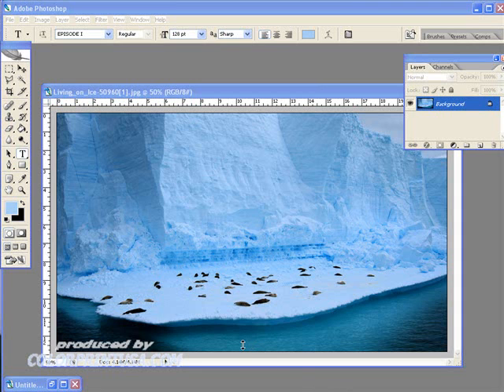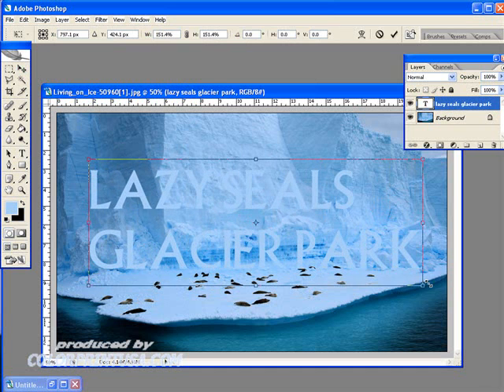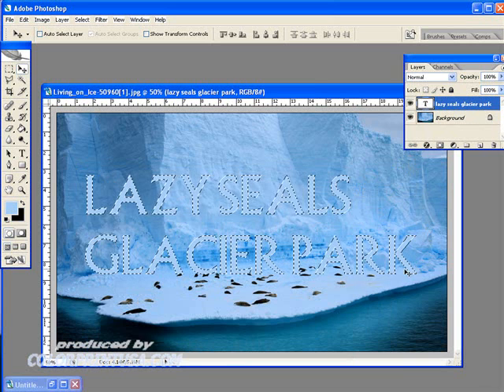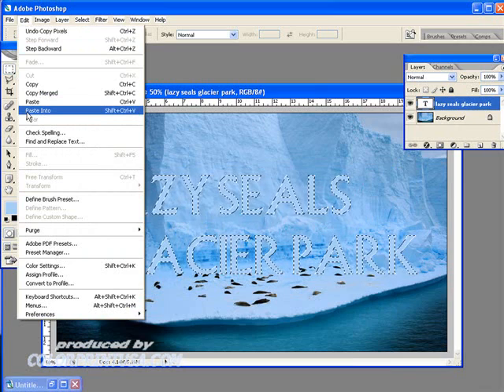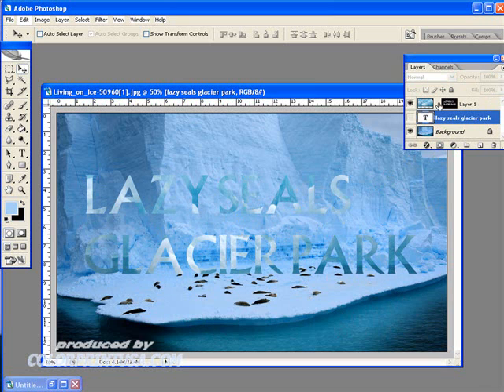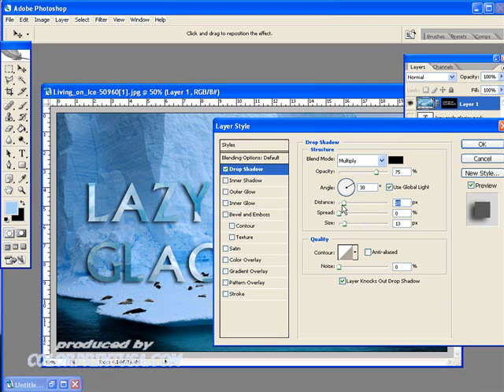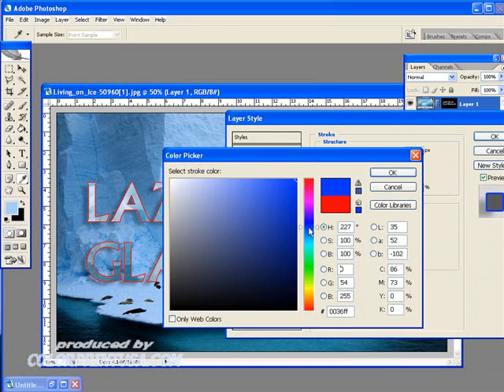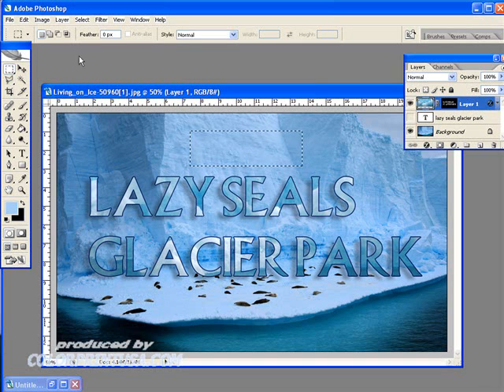Beginner Photoshop Text Effects | Pasting an Image into Text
presents an Adobe Photoshop video tutorial showing you how to use basic layer styles and the paste-into command to make your text stand out from the background.